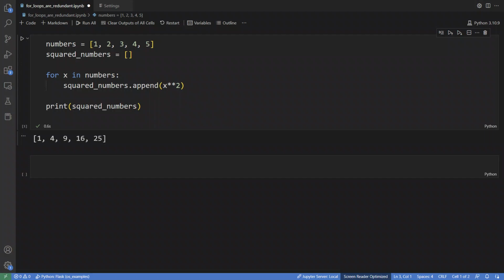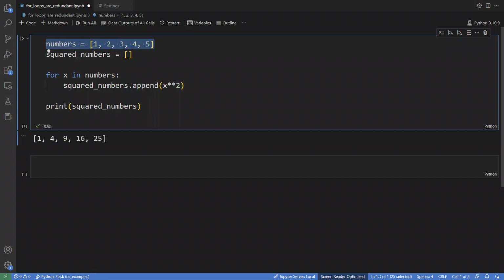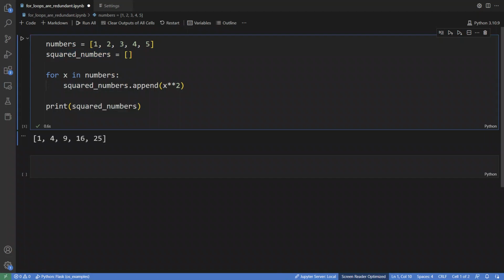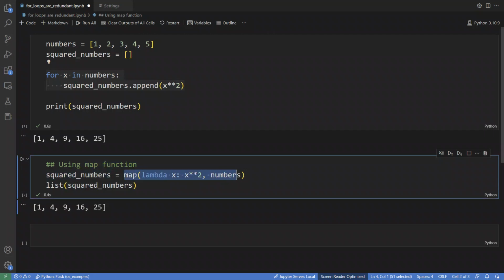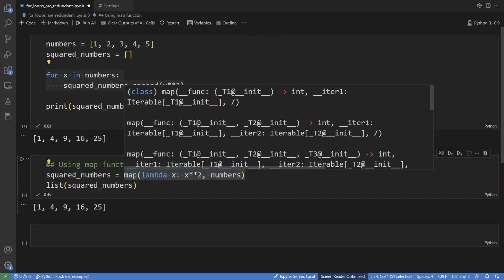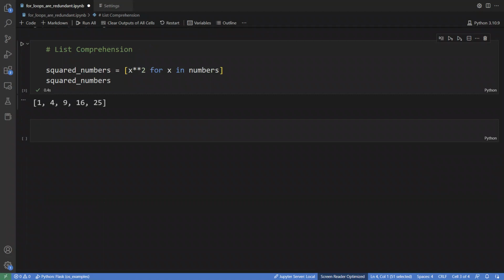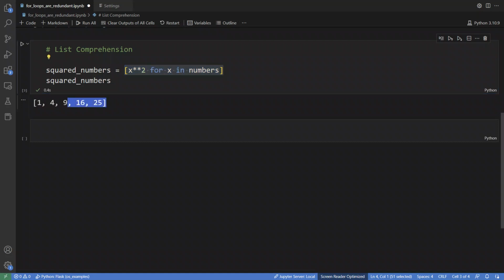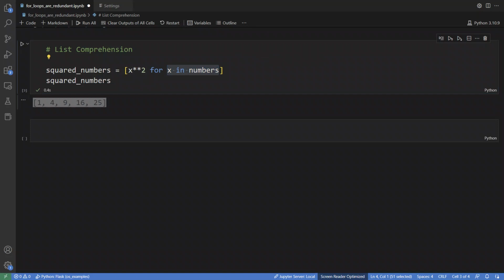For Loops are Redundant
Any Python for loop can be written without using "for".

For loops are often redundant in Python and can be replaced with more efficient and concise alternatives such as built-in functions (map and filter functions and list comprehension. Using these alternatives can lead to better performance and make your code more readable and less prone to errors. It's recommended to avoid using for loops in python wherever possible.